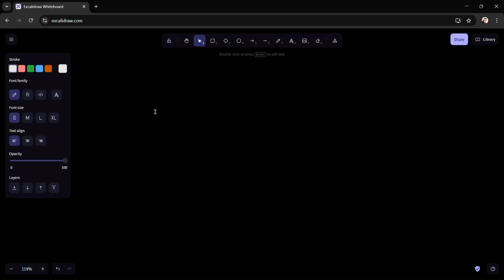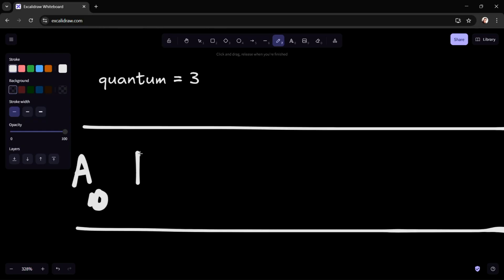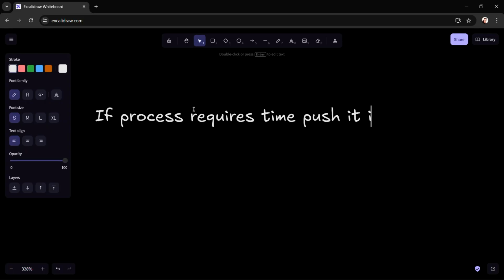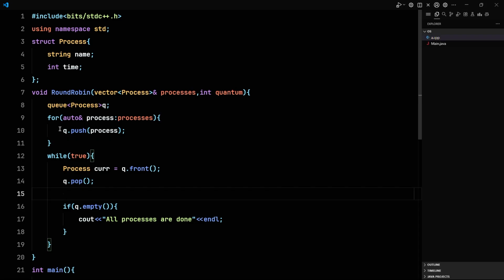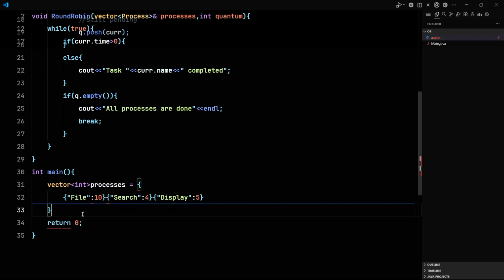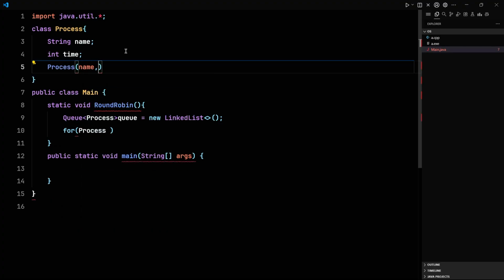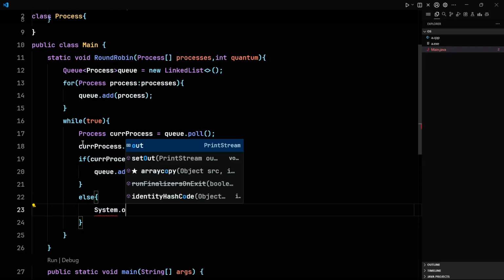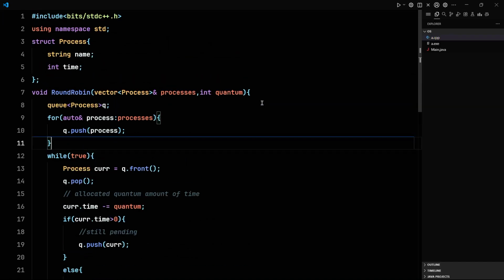Round Robin Algorithm Explained with Code(Java & C++)